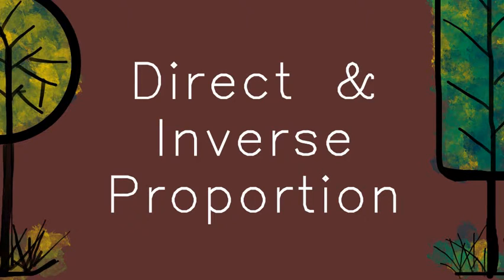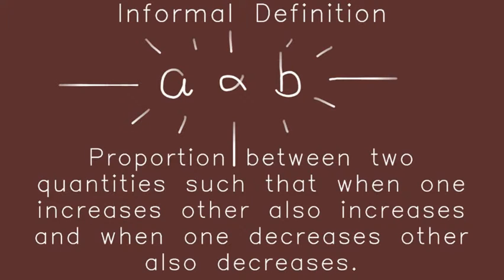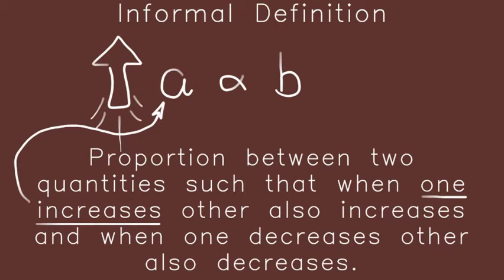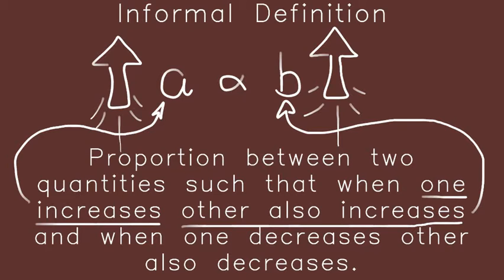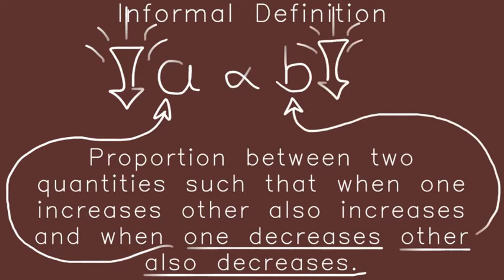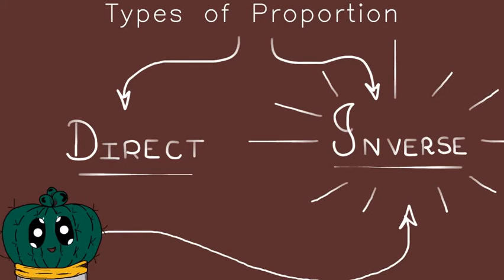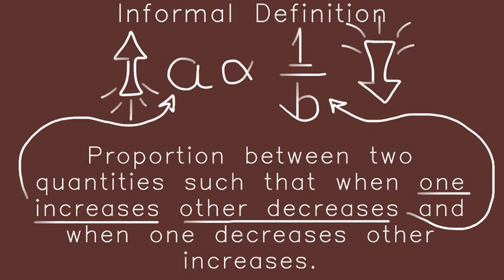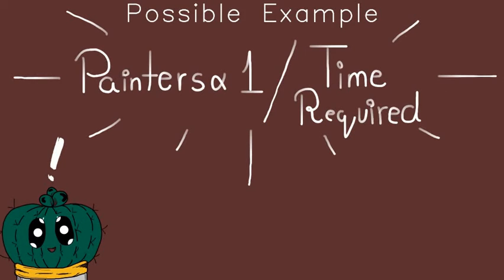Direct & Inverse Proportion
From the Ratio, Proportion & Rates playlist which discusses all the basics about ratios, proportions & rates to help you get back on the fast track.